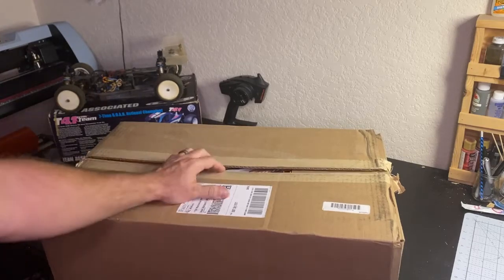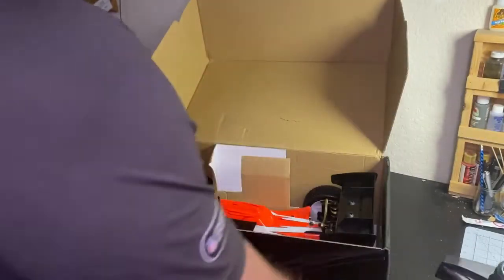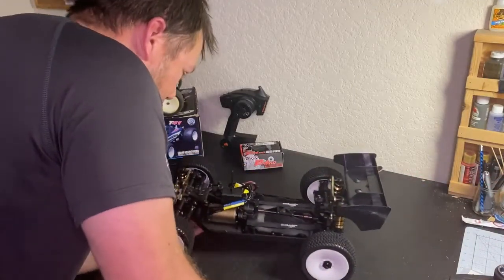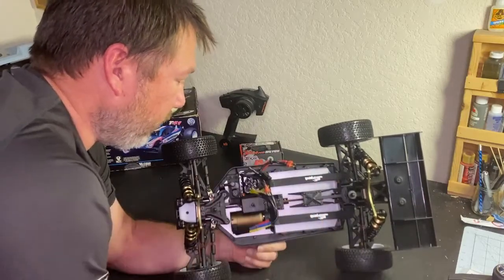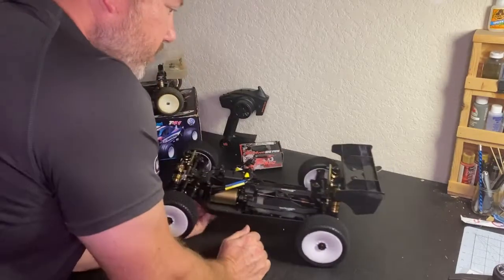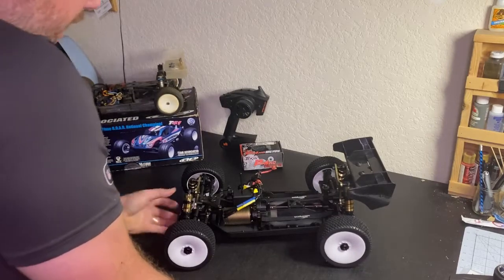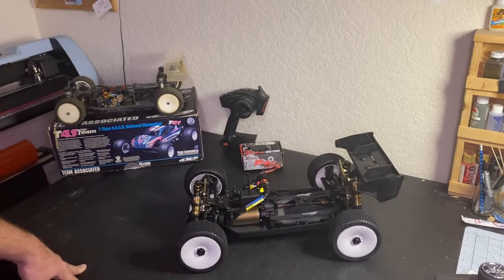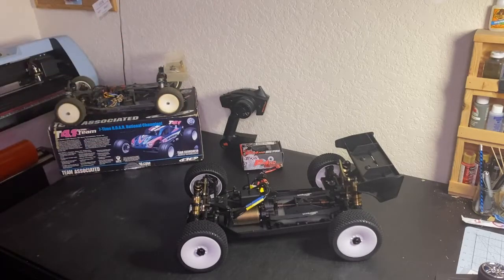2022 Serpent SRX8e RTR 8th scale Buggy Unboxing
Taking a look at the new Serpent SRX8e RTR.